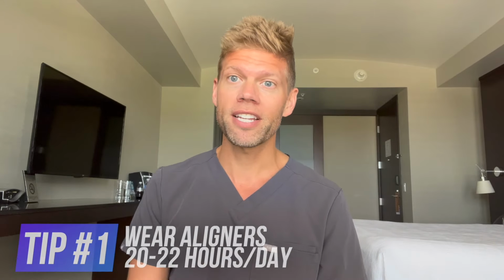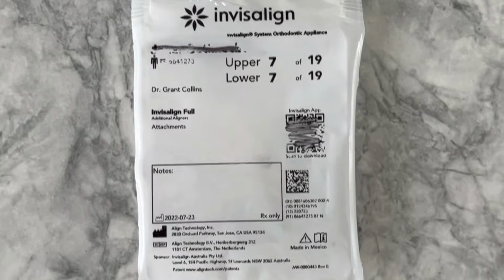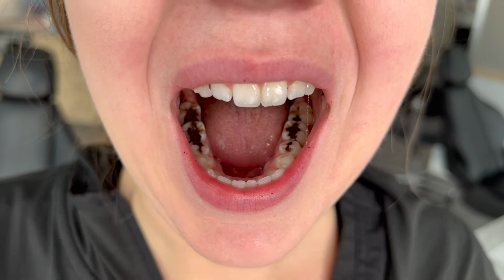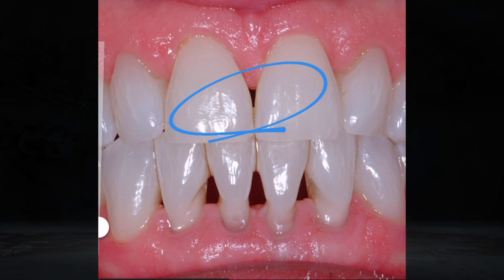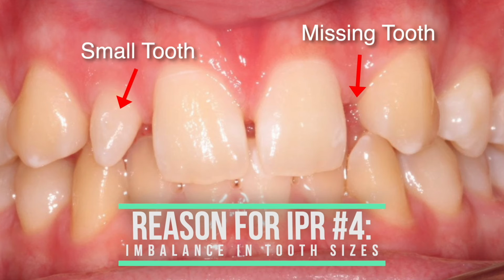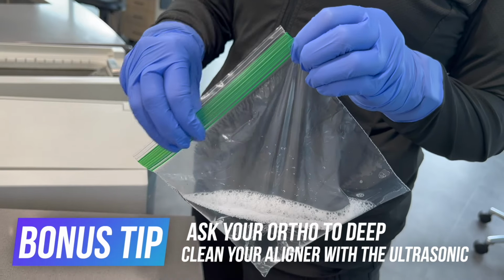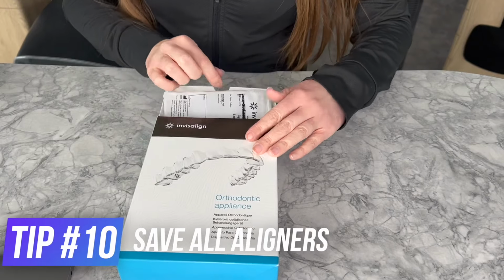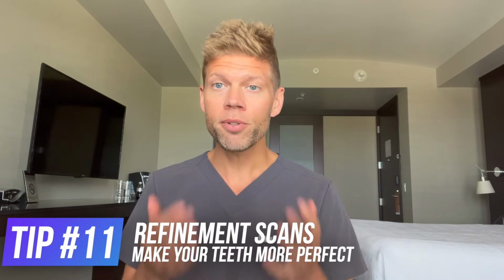The Ultimate Invisalign Guide 🦷 Instructions, Tips and Tricks From An Orthodontist